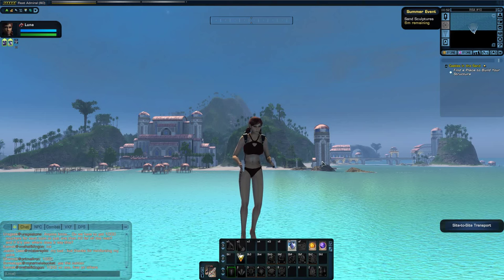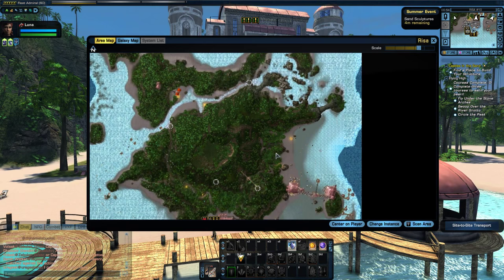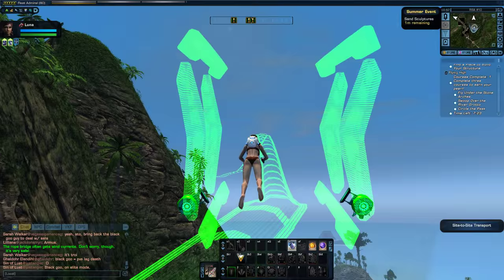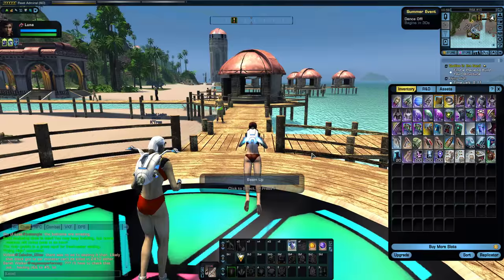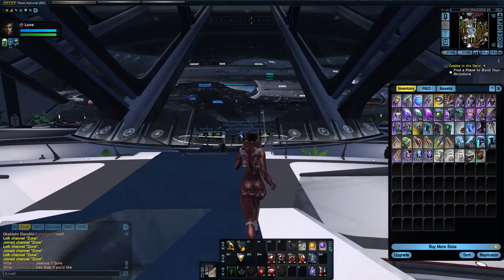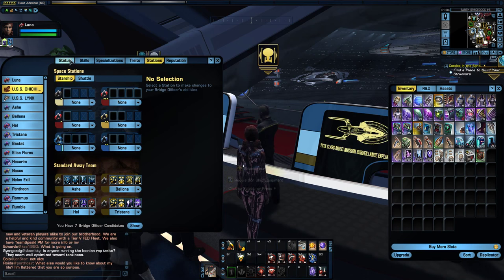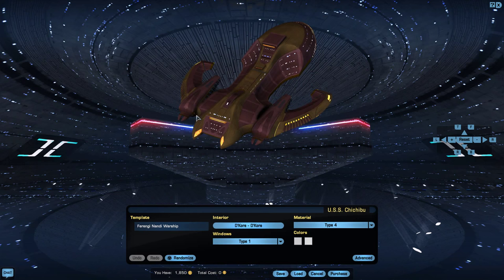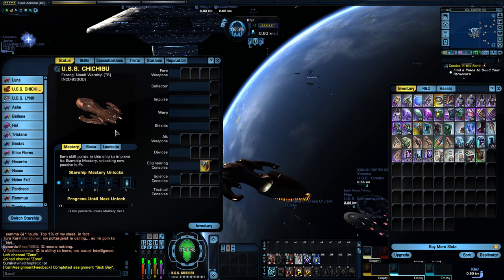Star Trek Online - Nandi Warship Complete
Finally after 25 days of grinding, the Ferengi Nandi Warship is complete! Video of gameplay with commentary showing completion of the last run of the Flying High quest along with claiming the event ship. Also shows the ship customization in the ship tailor.
[Re-uploaded to fix audio issues]